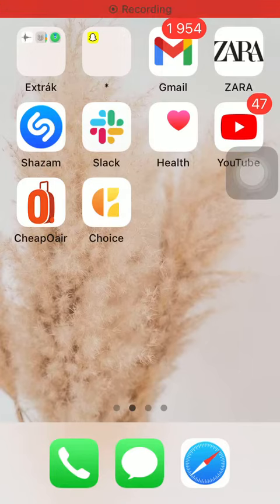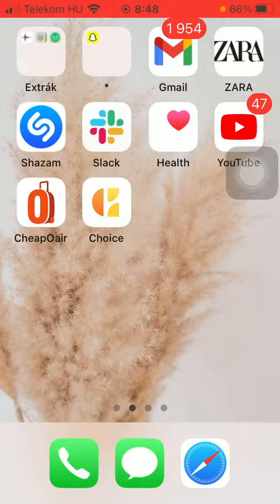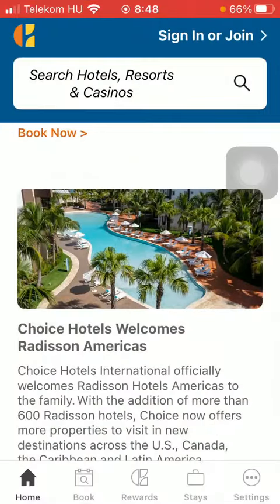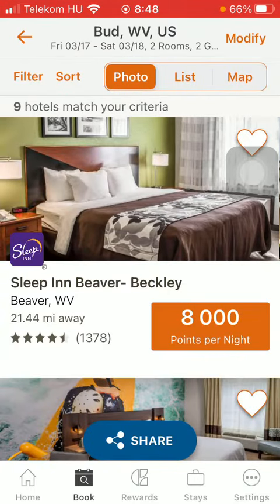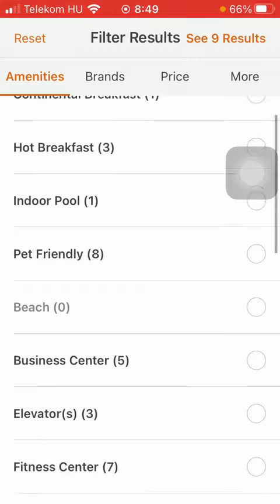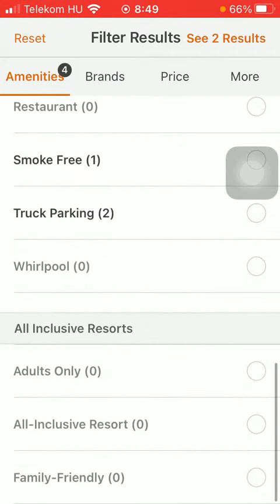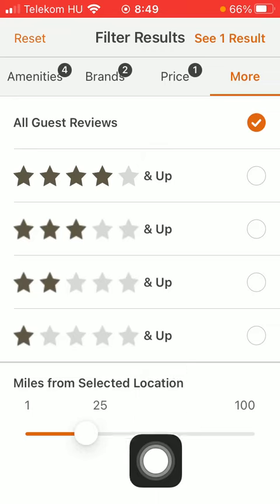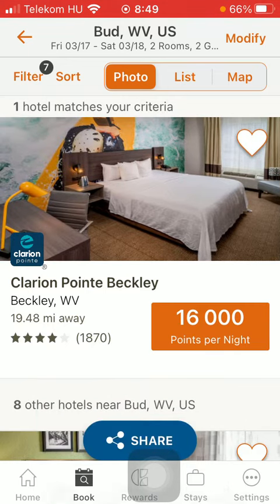How to narrow down search on Choice Hotels?